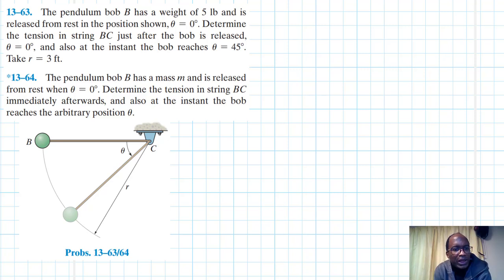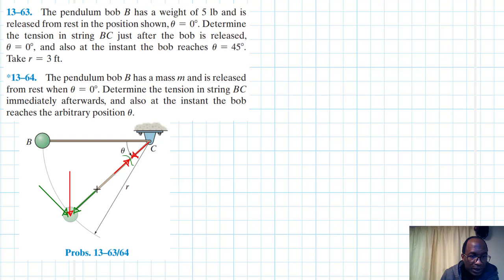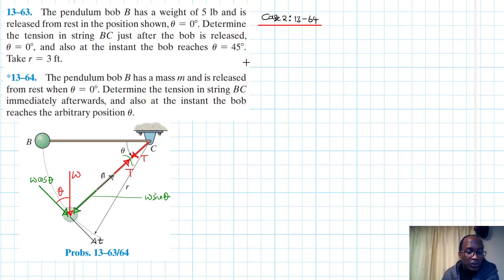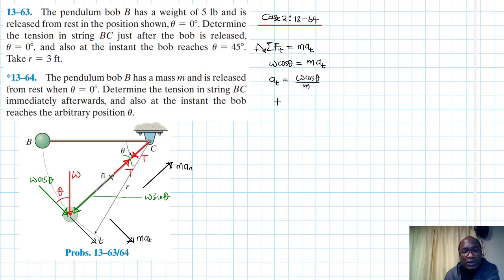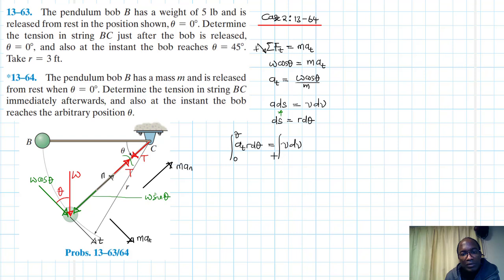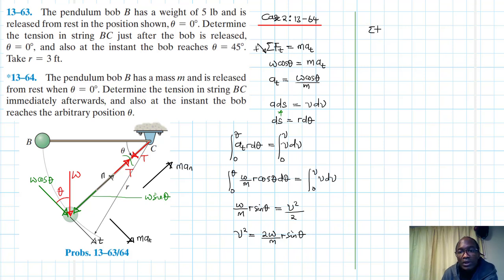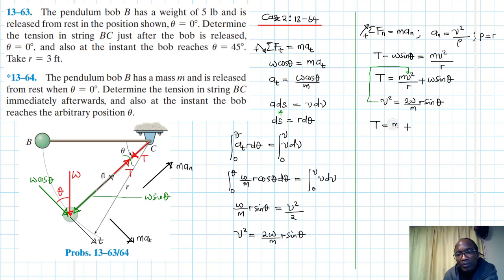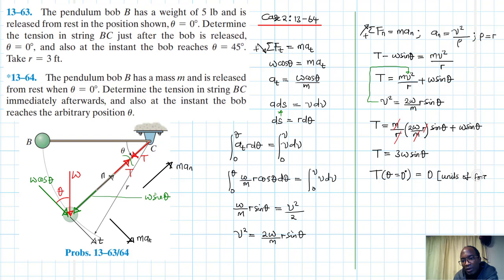13–64 Kinetics of a Particle: Force and Acceleration (Chapter 13: Hibbeler Dynamics) Benam Academy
PROBLEM: 13–64
*13–64. The pendulum bob B has a mass m and is released from rest when u = 0. Determine the tension in string BC immediately afterwards, and also at the instant the bob reaches the arbitrary position u